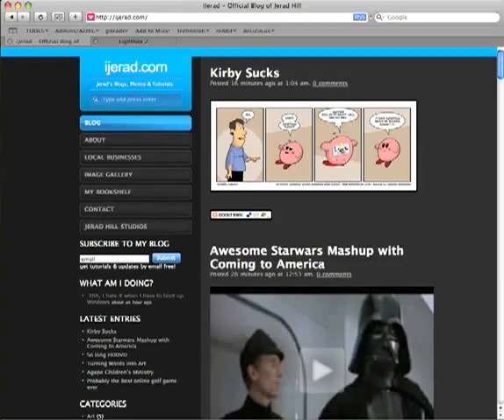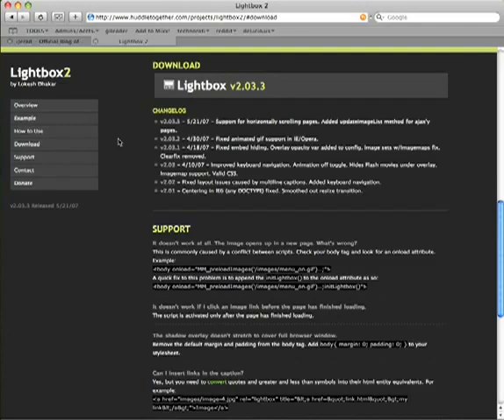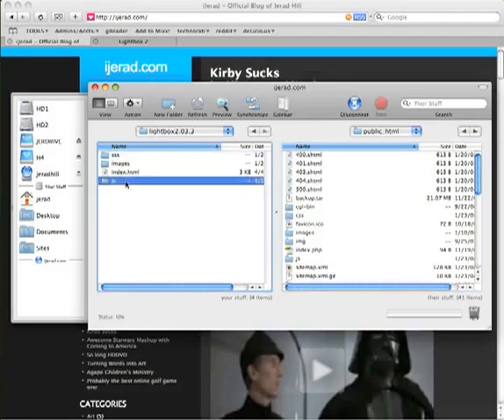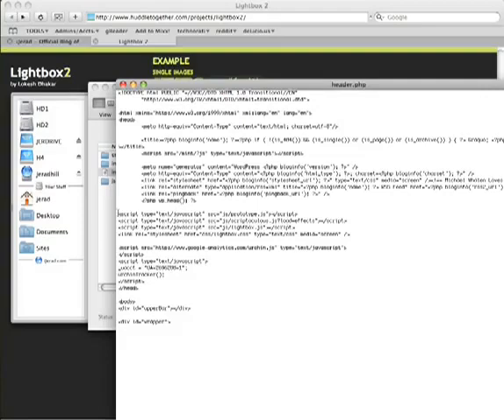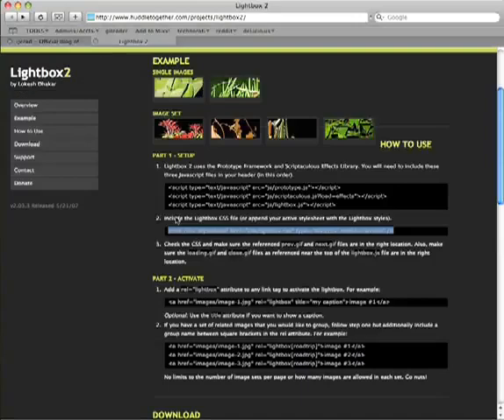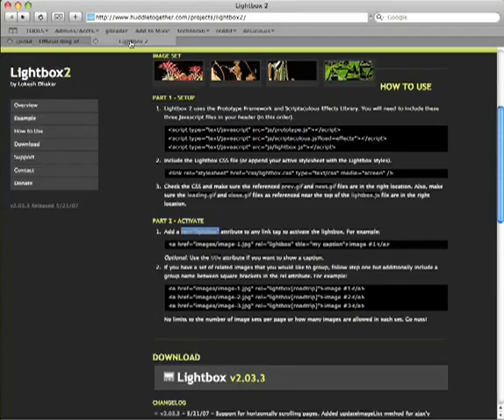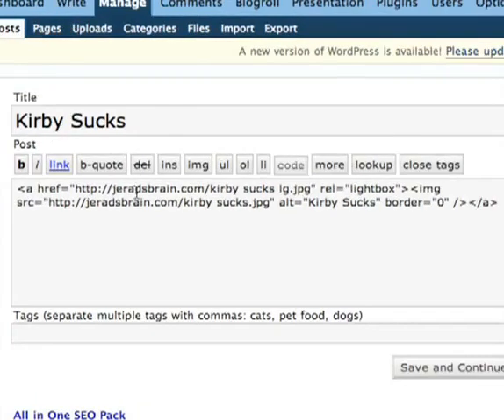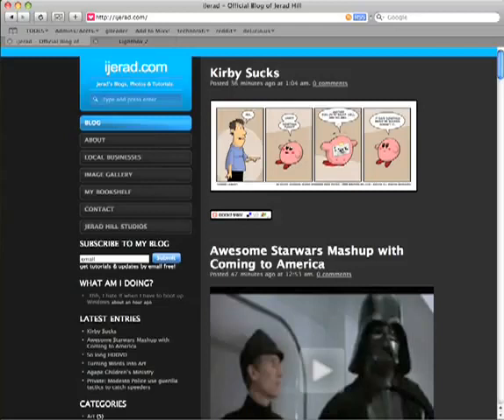How to remove Page Title on wordpress blog using Thesis Theme